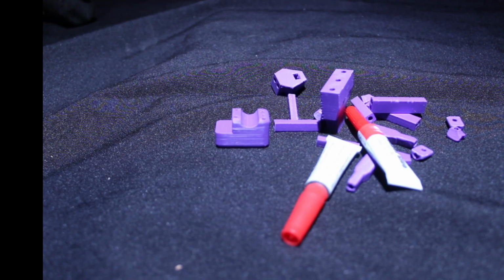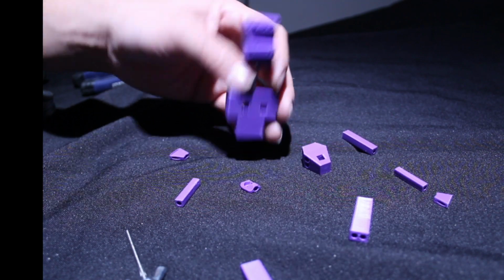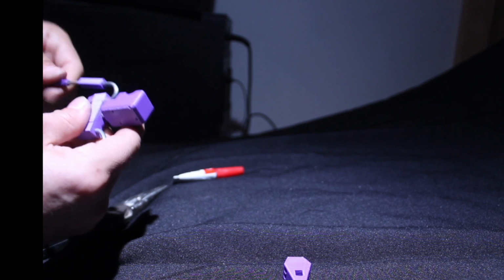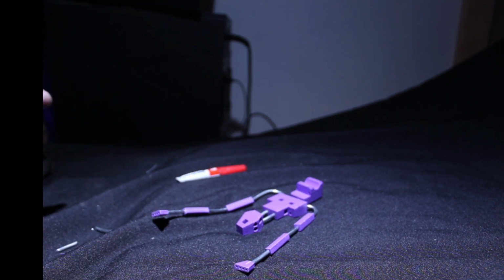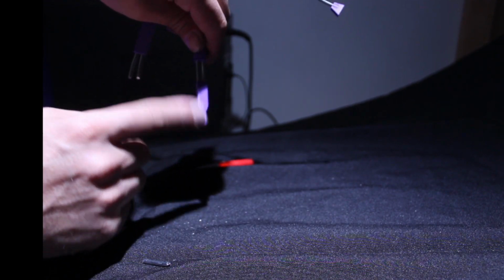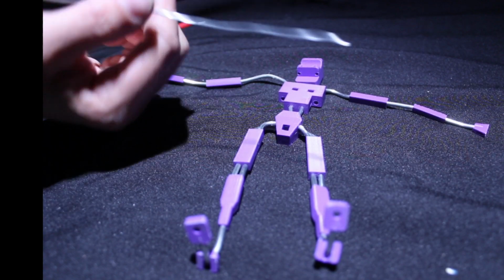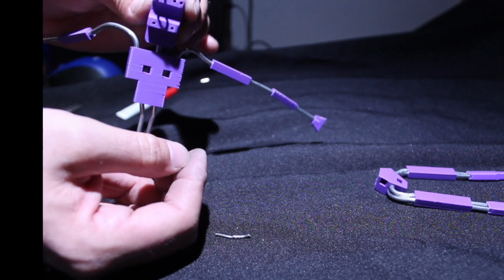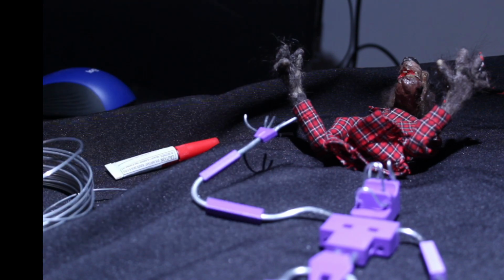Puppet Bones Armature Kit Tutorial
Here I show you how to build your very own stop motion posable armature puppet with the Puppet Bones kit you can purchase at